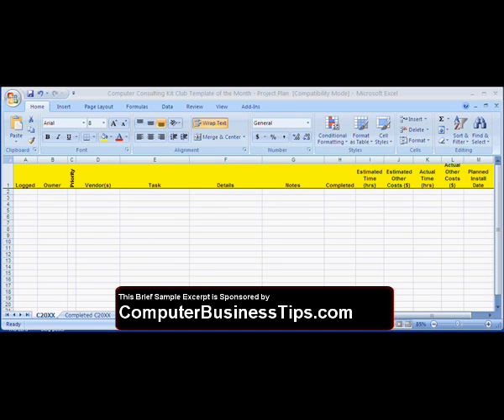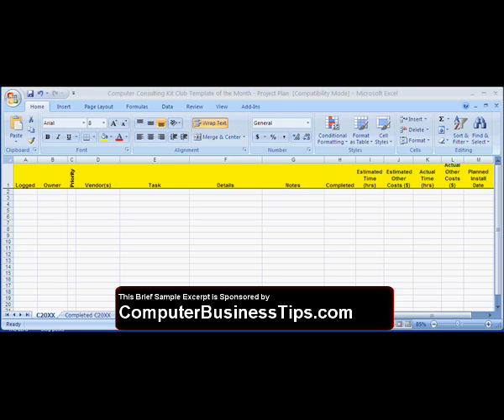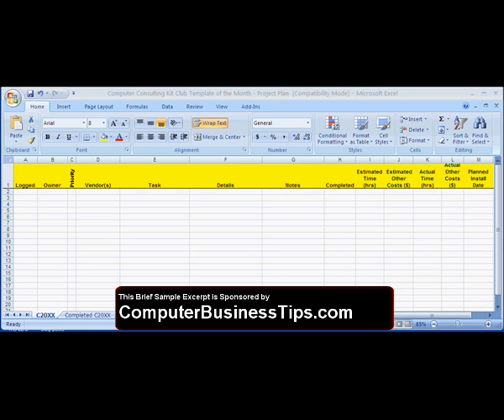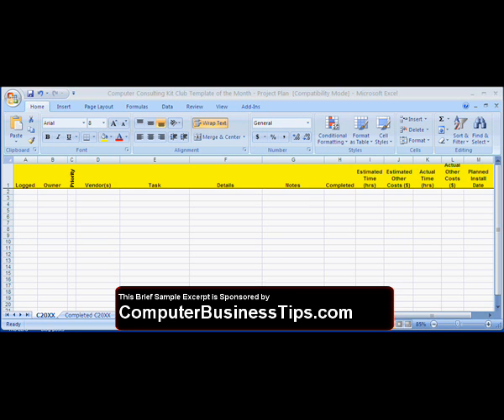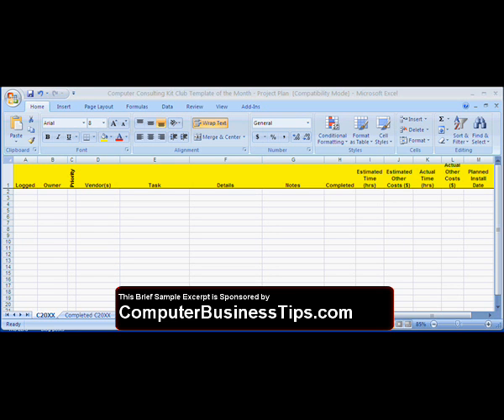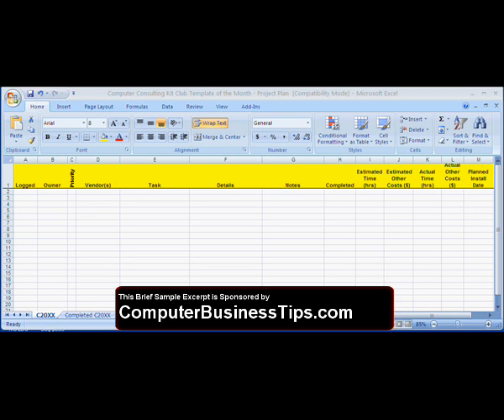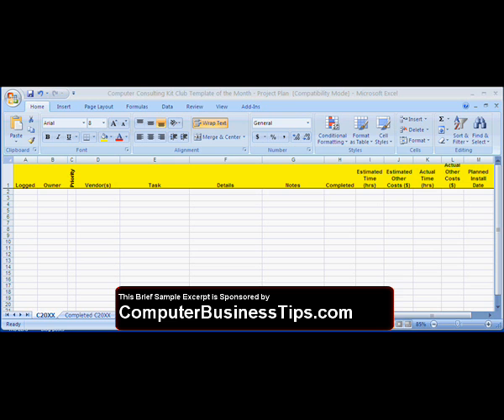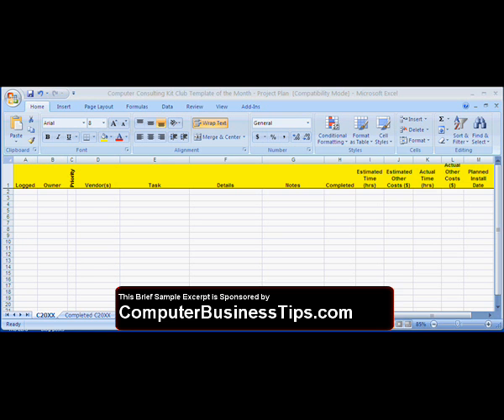Small Business Technology Roadmap Project Plan Workbook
Small Business Technology Roadmap Project Plan Workbook - Video Demo Excerpt